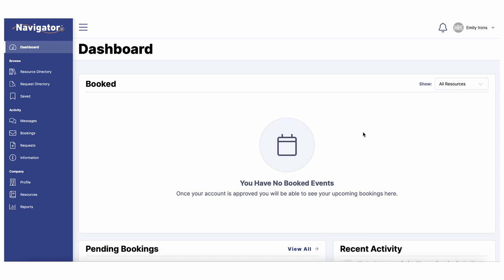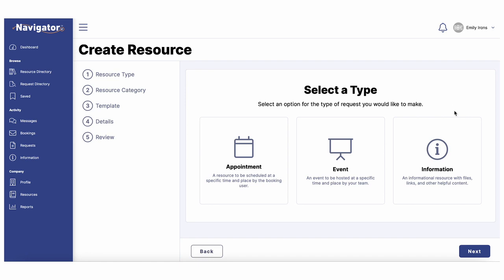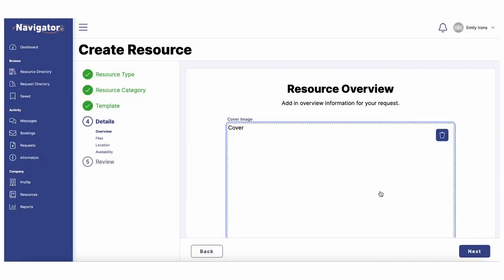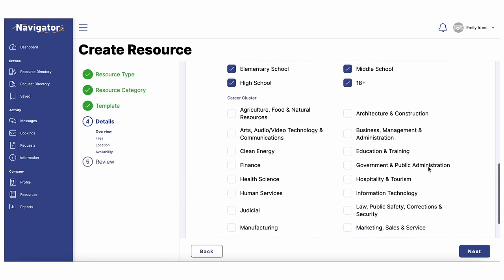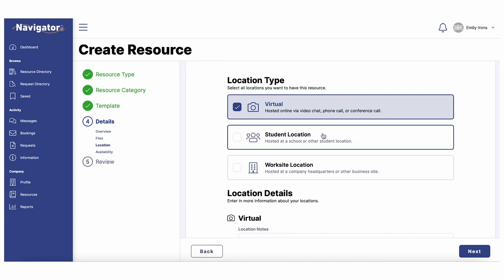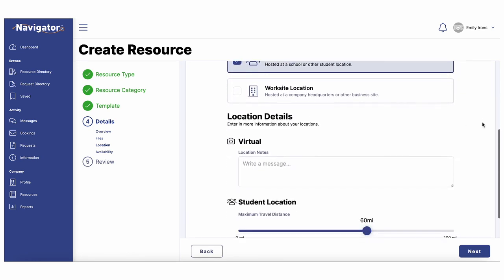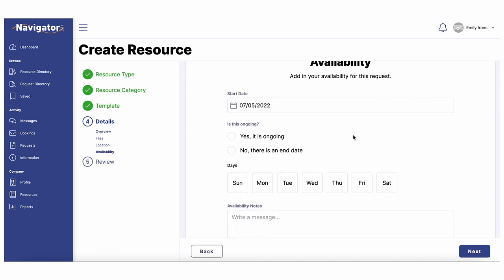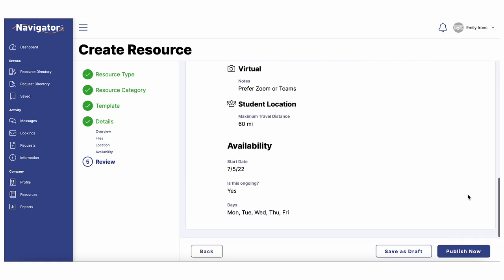Employers - How to create a resource on the Navigator